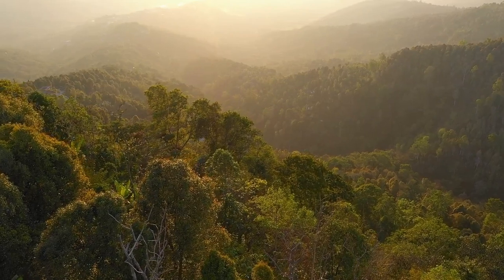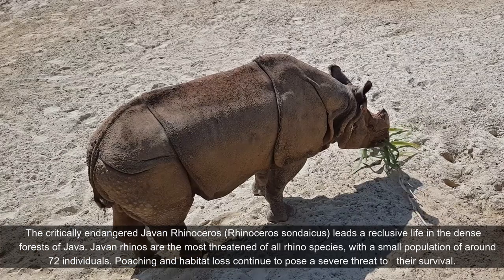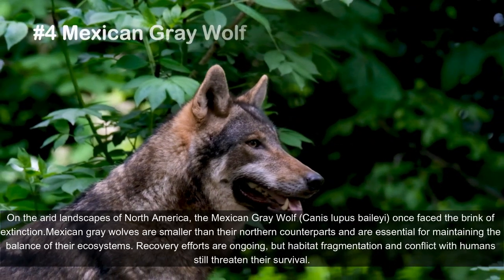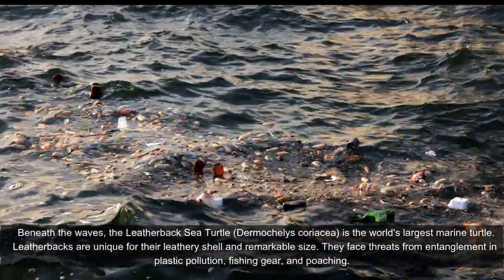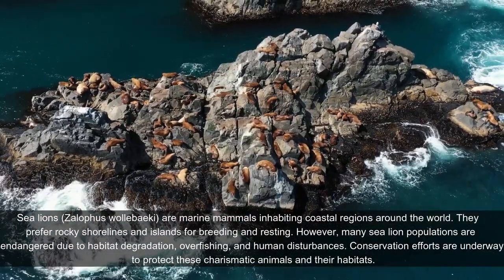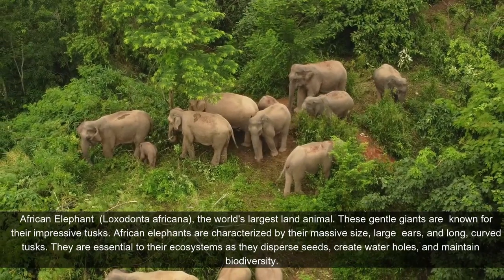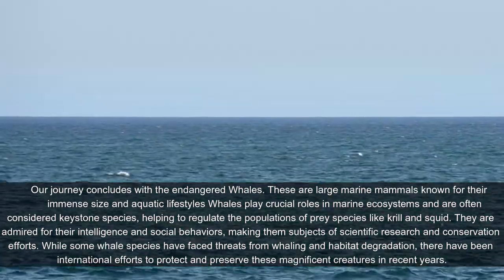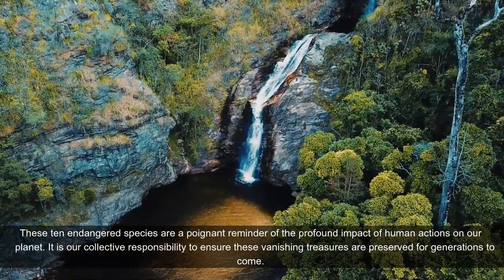The Vanishing Treasure | 10 Endangered Species on the Brink | Full Documentary.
"Welcome to FEEDME you tube channel”. Today we have brought you 'The Vanishing Treasure: 10 Endangered Species on the Brink,' a powerful exploration into the fragile existence of our planet's most cherished inhabitants. Join us on an odyssey through the realms of the Bengal tiger, Amur leopard, sea turtle, whale, Sumatra orangutan, monarch butterfly, African elephant, and sea lion—majestic creatures facing the looming threat of extinction.
In this poignant documentary, we unravel the stories of these remarkable species, each facing its own battle against the encroaching shadows of habitat loss, poaching, climate change, and human intervention. Witness the struggle for survival against insurmountable odds and discover the intricate web that connects their existence to the well-being of our planet.
Through stunning visuals and heartfelt narratives, 'The Vanishing Treasure' sheds light on the urgent need for conservation and collective action. Delve into the heart-wrenching reality of their plight, and heed the call to protect these irreplaceable treasures before they vanish forever.
This documentary is more than a testament to their plight; it's a rallying cry for a global movement to safeguard these living treasures. Join us on this transformative journey as we uncover the resilience, beauty, and importance of these endangered species, striving to ensure a future where they continue to grace our planet's diverse tapestry of life."